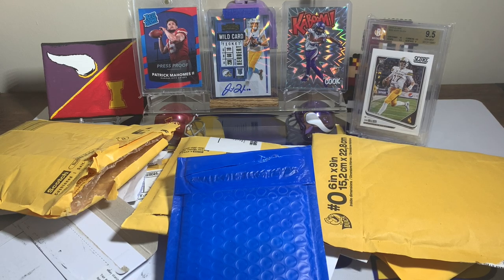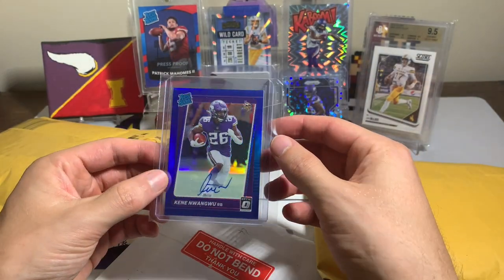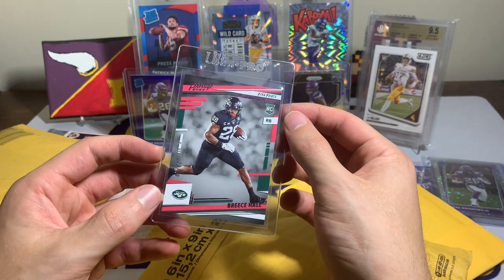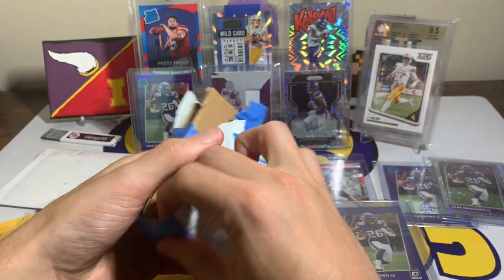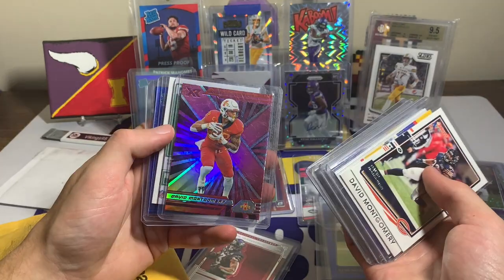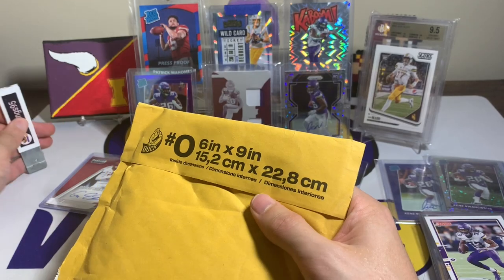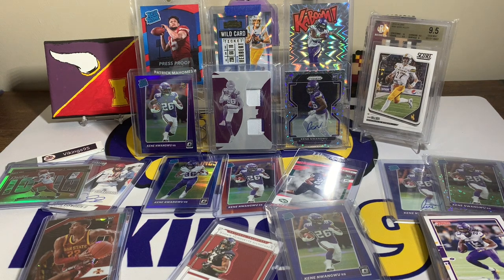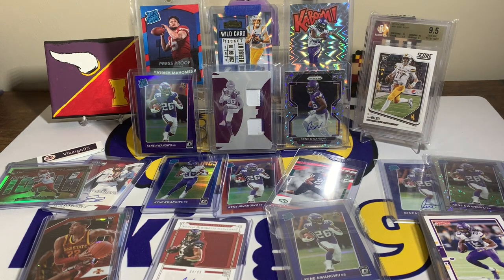Football Mail Time!! So Many Packages Full of eBay Buys And Trades!! Optic, Pirzm, & More!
Football Mail Time is HERE! We have a bunch of Football Card eBay purchases, and a few football trades as well! There was Prizm, Optic, and more in this football card mail day! Have you picked up any awesome football cards recently off of eBay, mercari or through trades?!